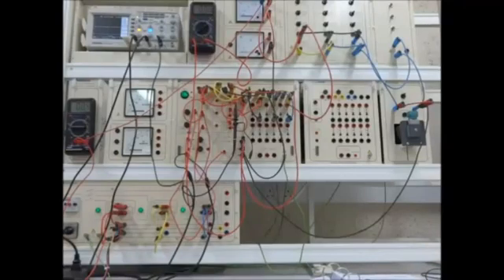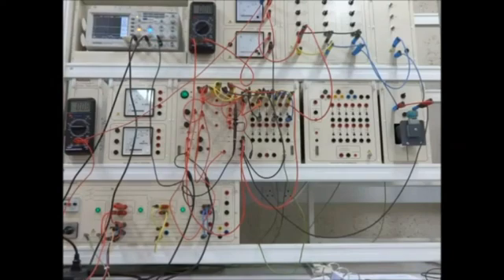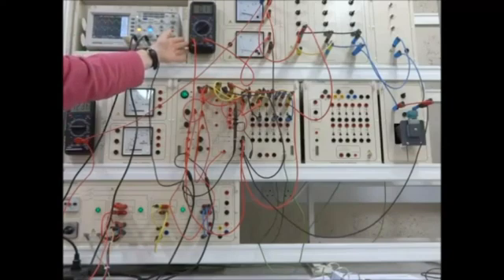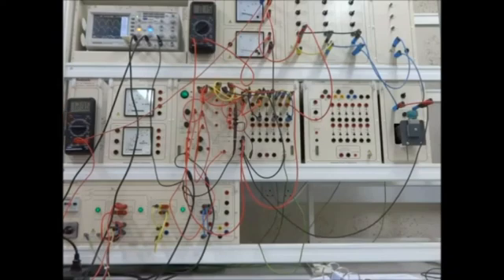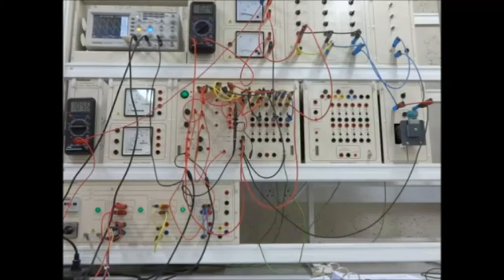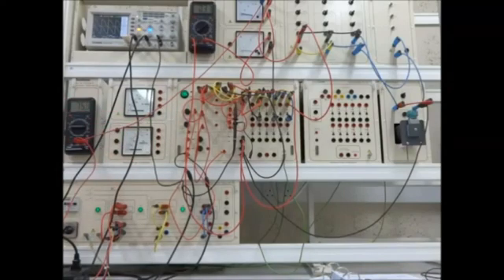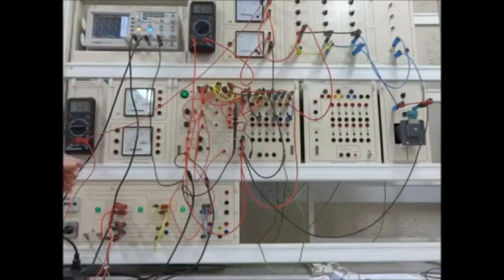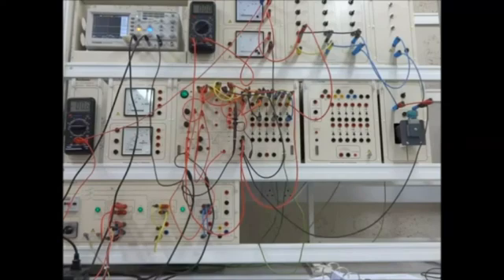Three Phase Half Wave Fully Controlled Rectifier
13 min 47s demonstration of Electrical Power Lab Thyristors